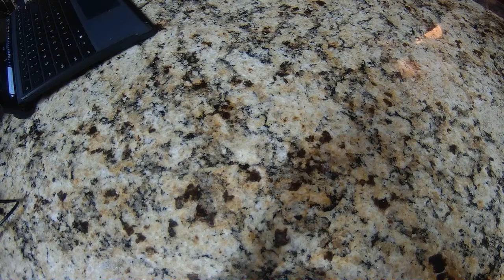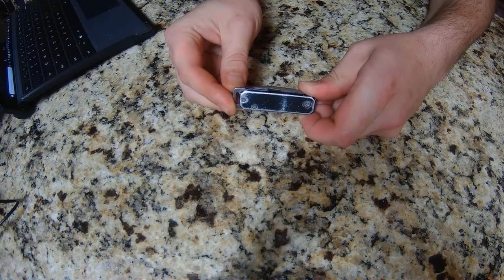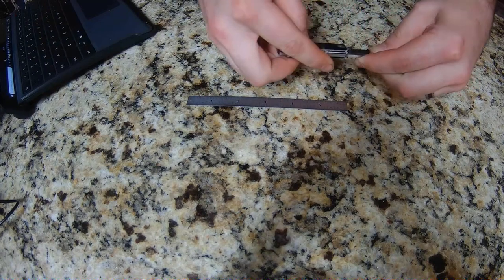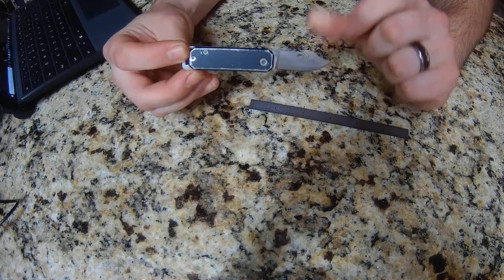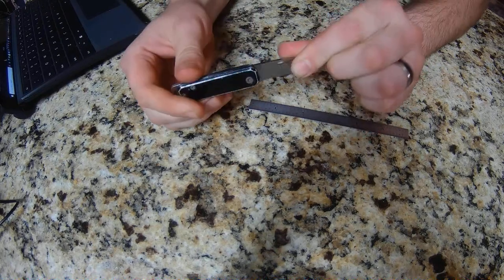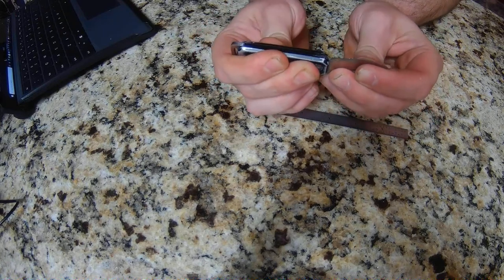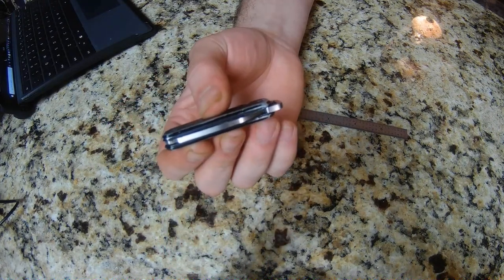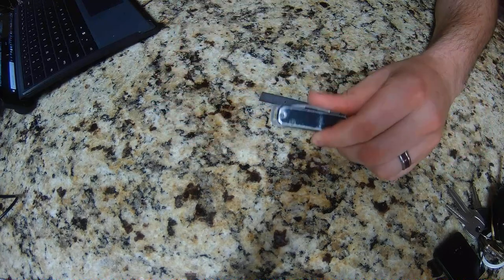BEAR AND SON 109BK SLIPJOINT FOLDING KNIFE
Nice little keychain knife I picked up.